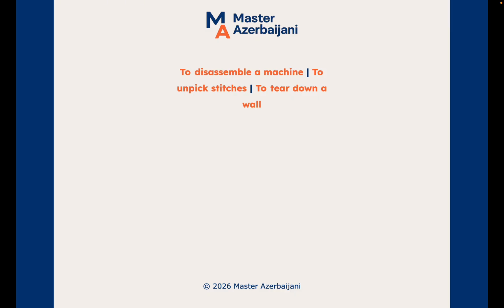SÖKMƏK made simple: disassemble, unpick, tear down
Master the Azerbaijani verb SÖKMƏK. You will learn how to use it to disassemble machines, unpick stitches, and tear down walls with natural, real-life phrasing.

Where you will hear it: in a repair shop with an usta (skilled master), at a tailor, or during home renovations. Helpful note: maşın can mean machine or car in Azerbaijani, so Maşını sökmək may refer to either.

Examples you can use today:
- Maşını sökmək
- Tikişi sökmək
- Divarı sökmək
Usta səhərdən köhnə maşının mühərrikini sökmək üçün plan qurdu... (Since the morning, the mechanic planned to dismantle the old car's engine...)